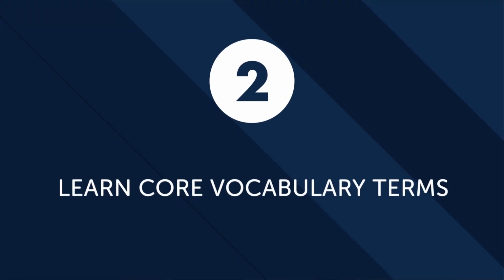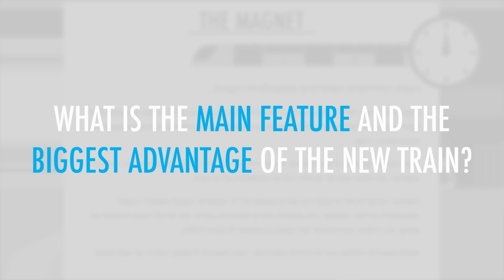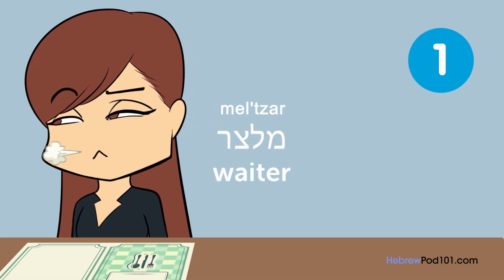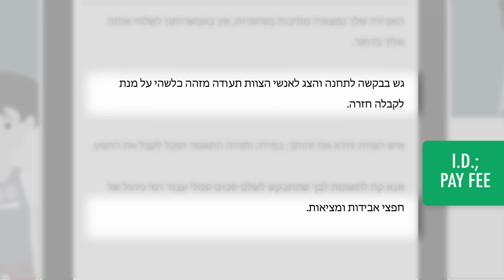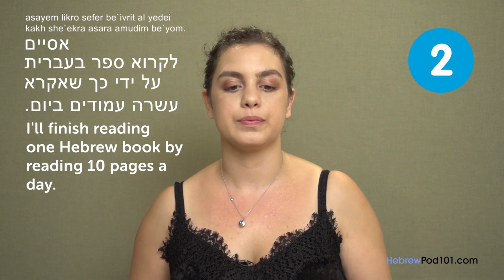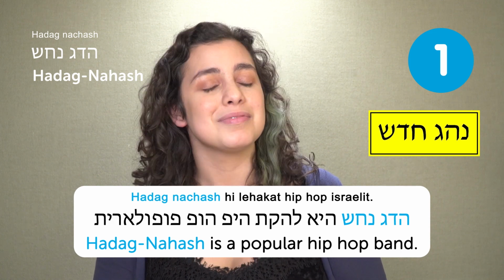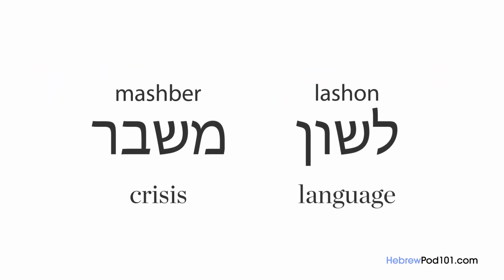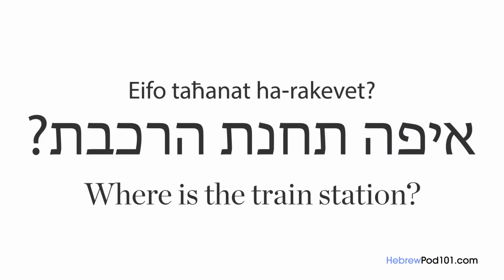The Ultimate Introduction for Brand New Hebrew Learners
← Start speaking Hebrew like a native, click here and access the best resources to improve your speaking, listening and reading skills!.
↓ More details below ↓

Step 3: Start speaking Hebrew the fast, fun and easy way!

If you understand Hebrew but can't speak it, this video is for you because we will help you improving your Hebrew speaking skills!

In this video, you'll learn all  the basics for absolute beginners in Hebrew. If you want to start learning Hebrew, this video is made for you. Our host expresses herself in simple Hebrew, with subtitles. This video will challenge your reading and listening comprehension skills and help you progress in your Hebrew study.